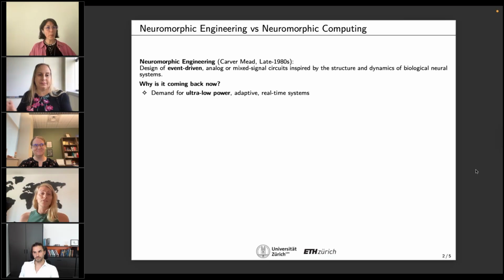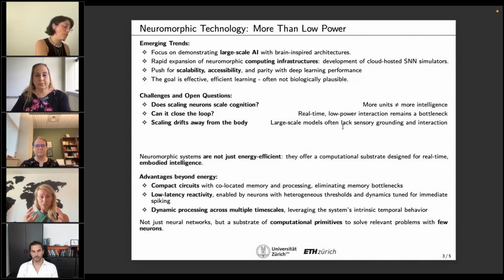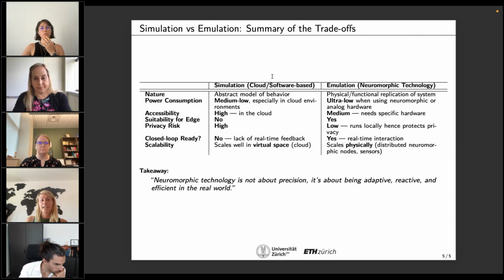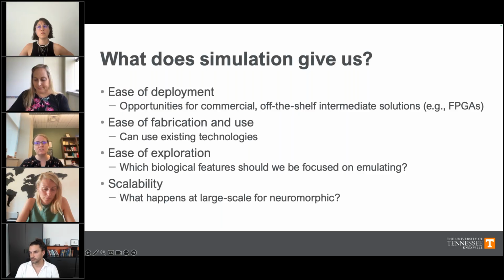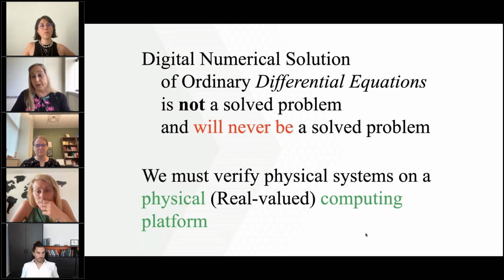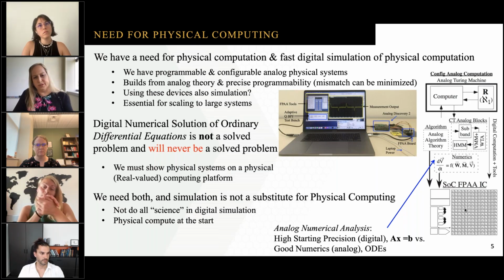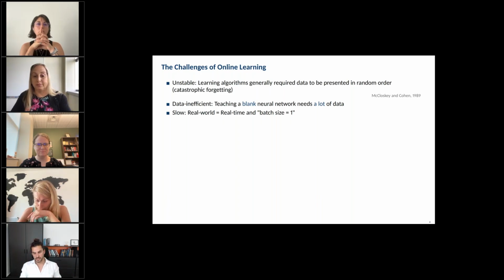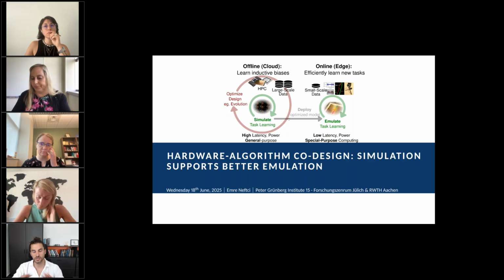What is meant by Neuromorphic Computing – A webinar debate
There are two main approaches to what we consider neuromorphic computing. The first involves emulating biological neural processing systems through the physics of computation of computational substrates that have similar properties and constraints as real neural systems, with potential for denser structures and advantages in energy cost. The other simulates neural processing systems on scalable architectures that allow the simulation of large neural networks, with higher degree of abstraction, arbitrary precision, high resolution, and no constraints imposed by the physics of the computing medium.

Both may be required to advance the field, but is either approach ‘better’? Hosted by Neuromorphic Computing and Engineering, this webinar will see teams of leading experts in the field of neuromorphic computing argue the case for either approach, overseen by an impartial moderator.